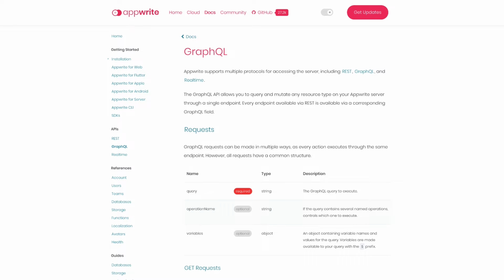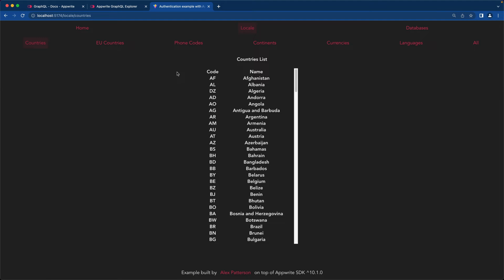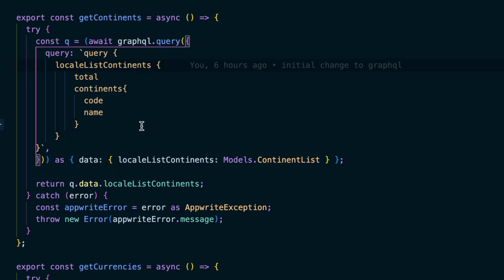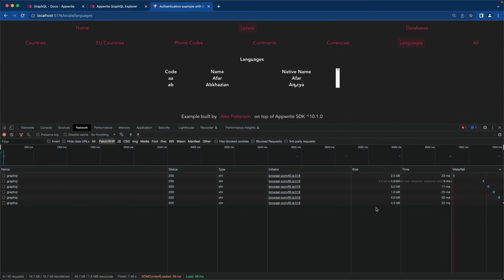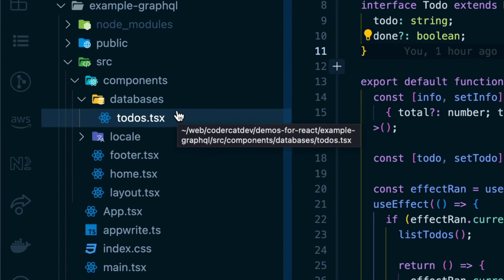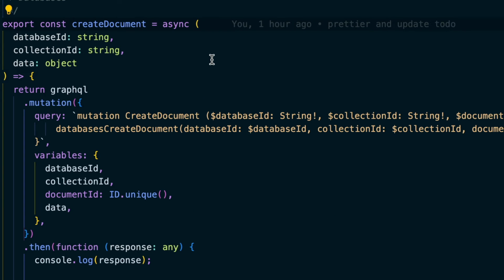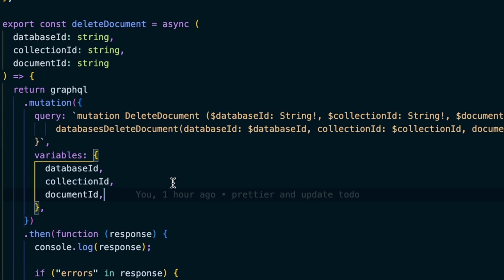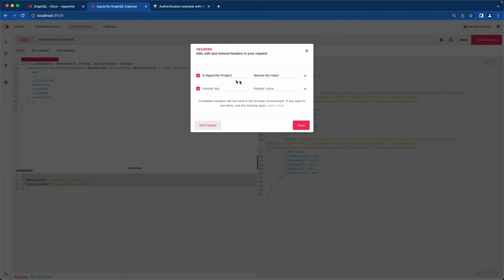Appwrite GraphQL Overview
The GraphQL API allows you to query and mutate any resource type on your Appwrite server through a single endpoint. Every endpoint available via REST is available via a corresponding GraphQL field.

Appwrite is a self-hosted backend-as-a-service platform that provides developers with all the core APIs required to build any application.